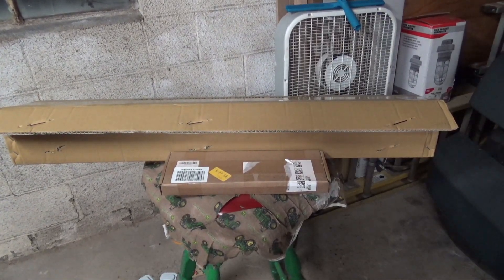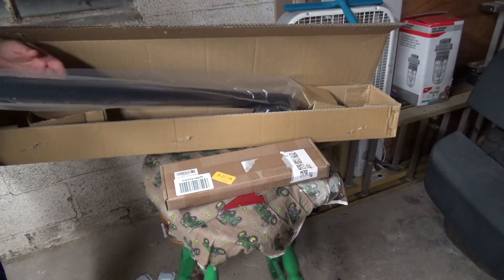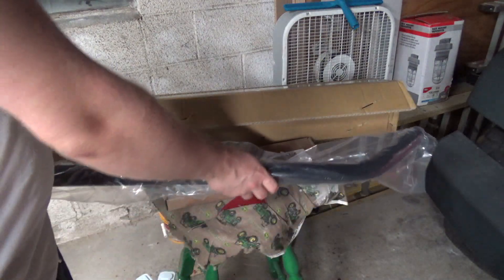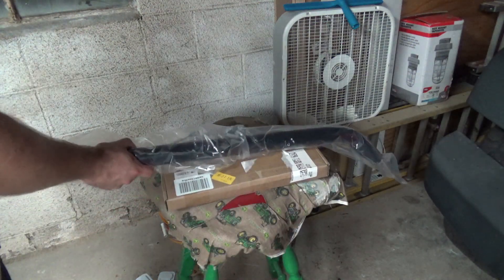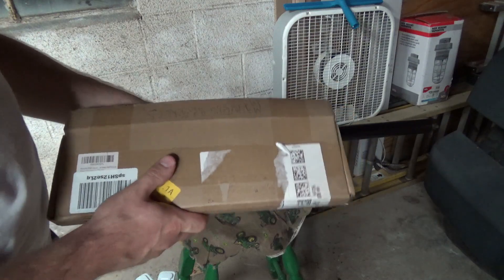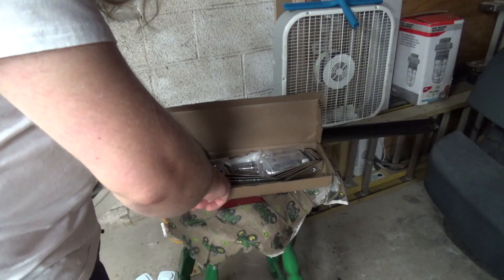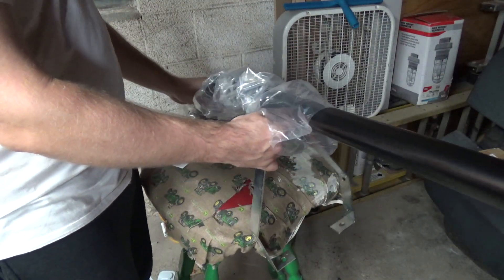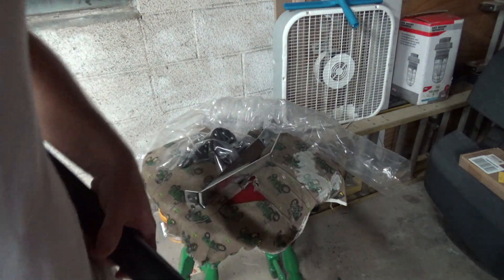Deck Street Light Mounting Equipment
Some equipment I intend to use to mount a street light above the deck.